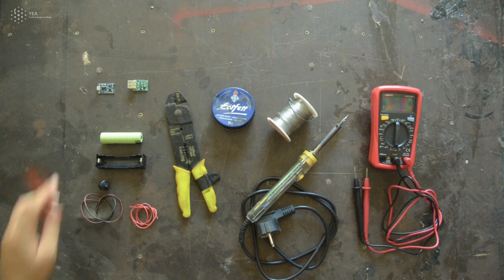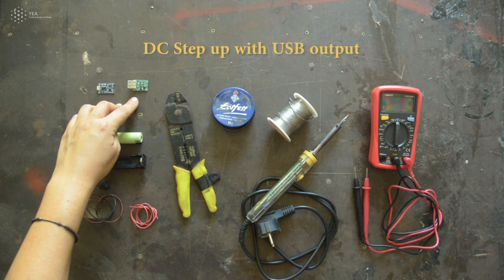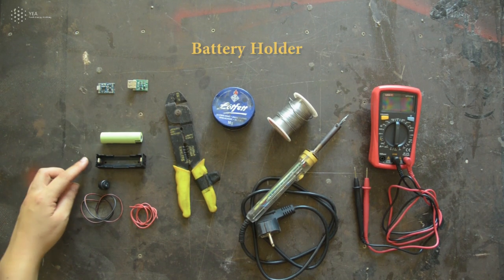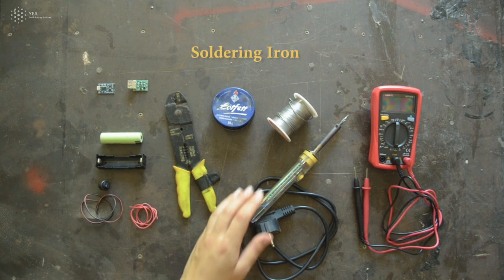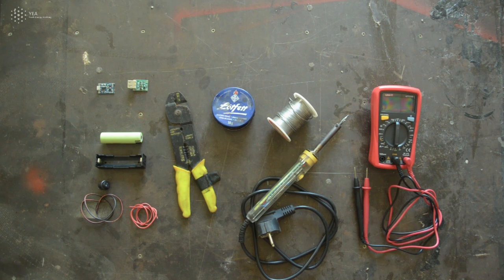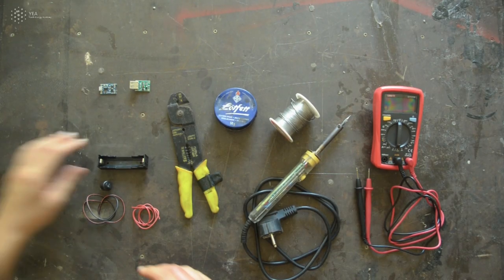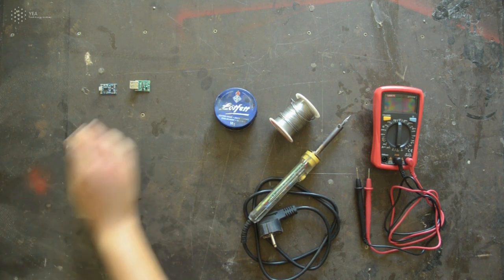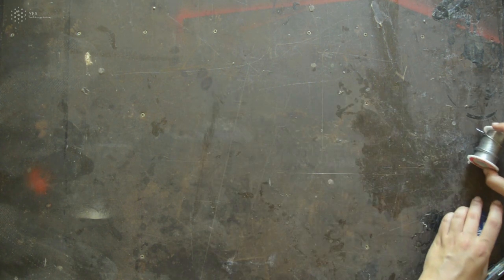Power Bank - Ch. 1: Introduction